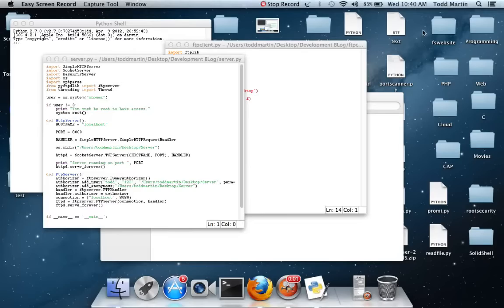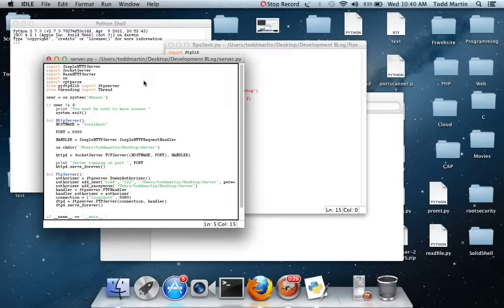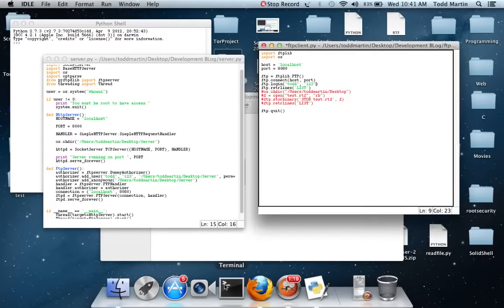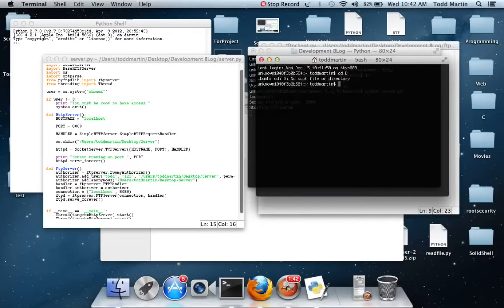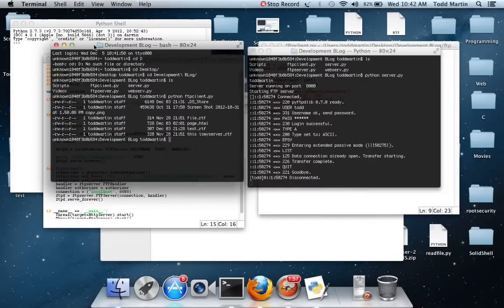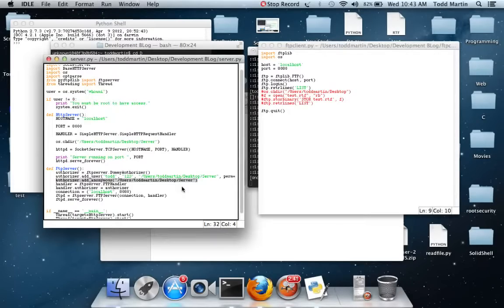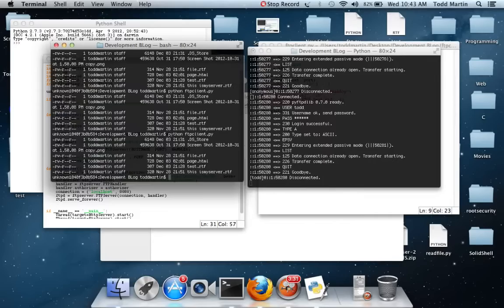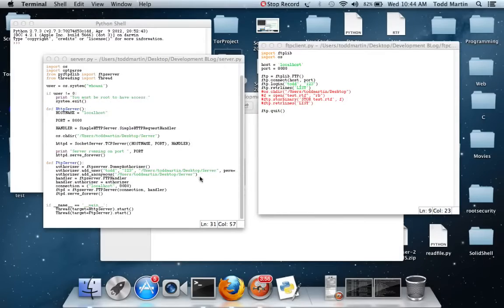FTP Client User Log-in [Python]